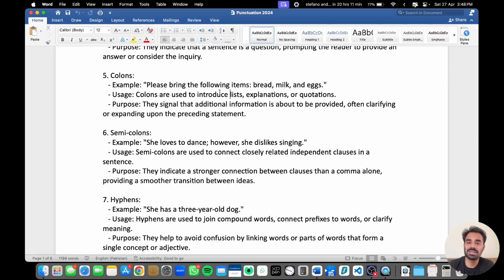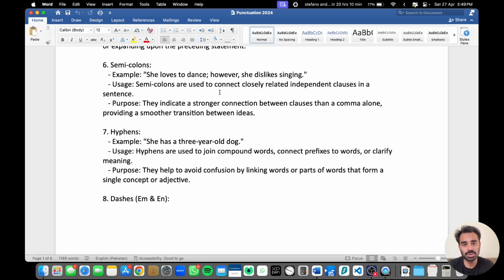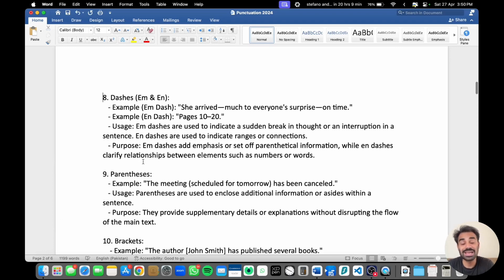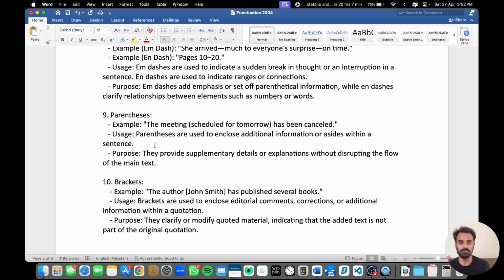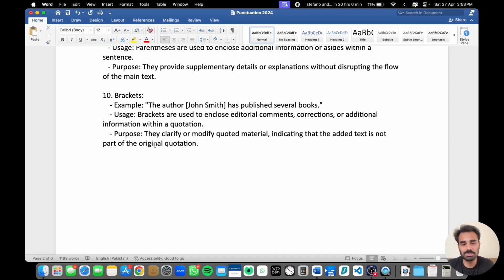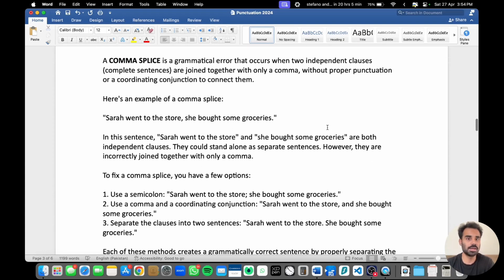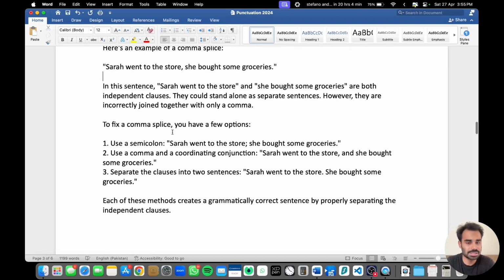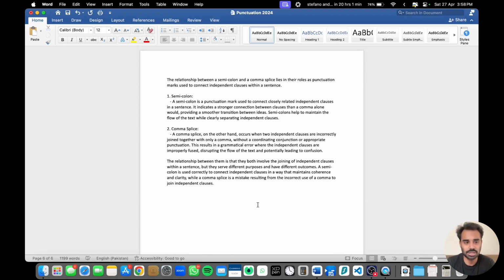Punctuation Marks Part 2 - 2024 | Shayan Balouch